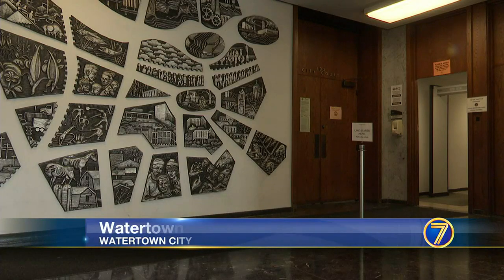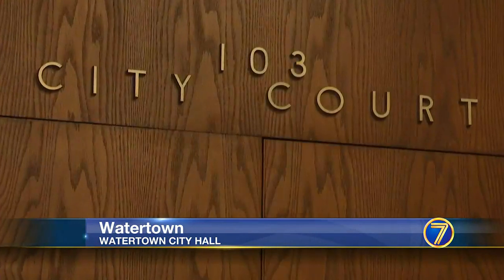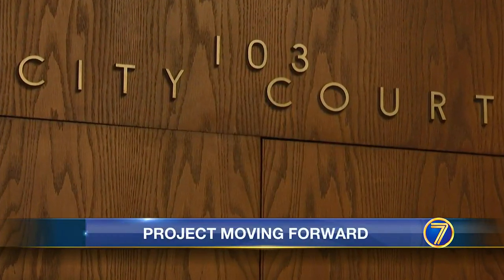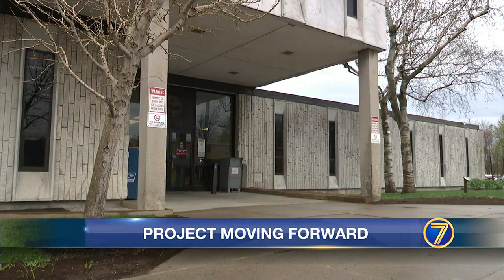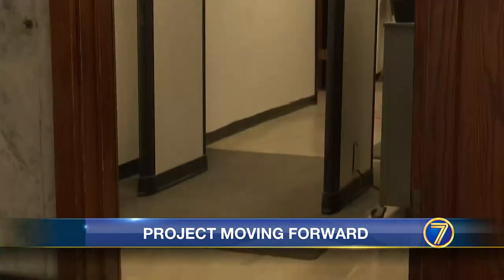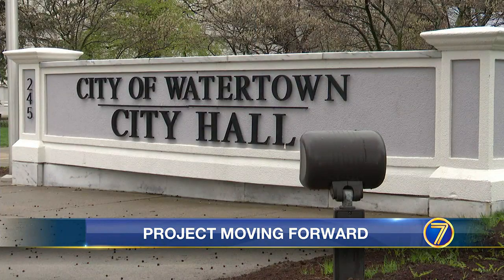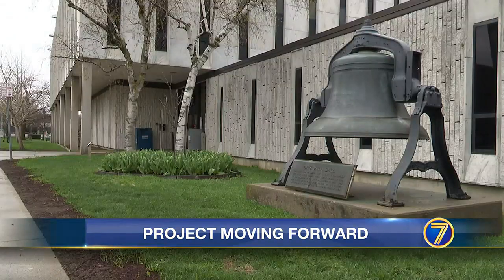WWNY Watertown lawmakers to vote on design work for city courtroom